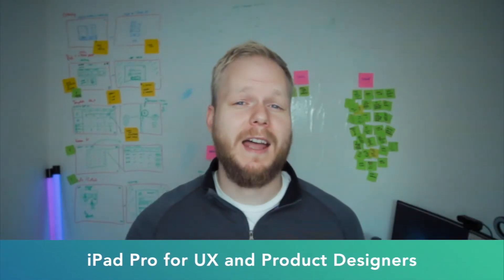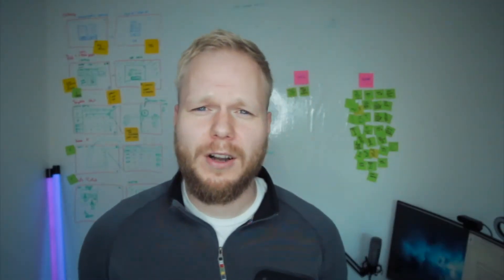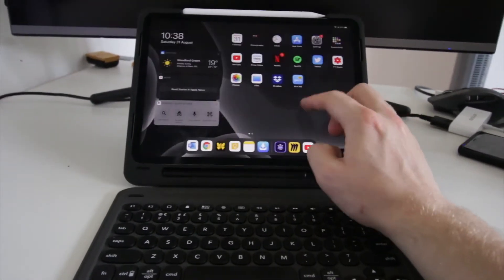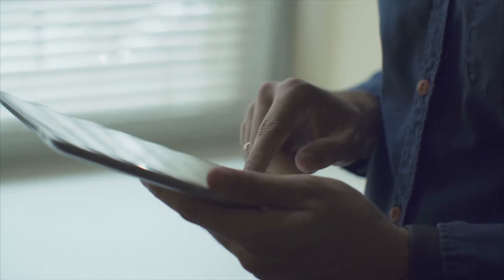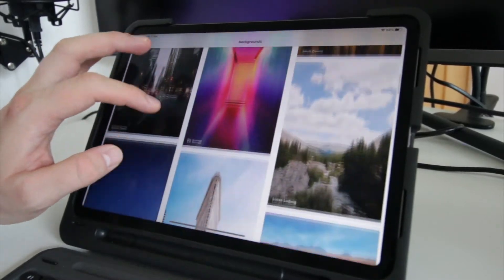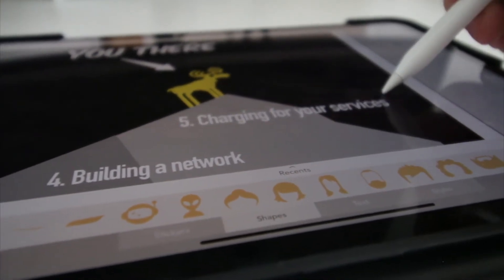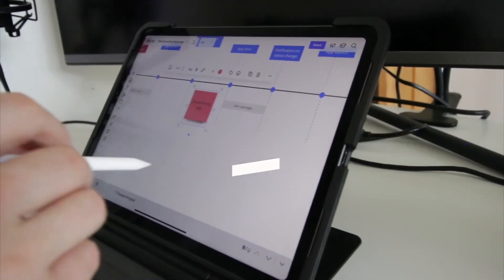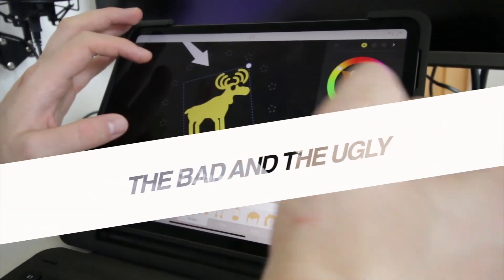iPad Pro for UX and Product Design?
Have you considered to switch to iPad Pro for UX and Product Design work? Maybe user research? In this video, I'll give you my first-hand experience by trying out UX work only using iPad for a few days. As a Mac and iPad user I'll share the unbiased take covering: the good, the bad and the ugly when it comes to picking iPad pros as a PRO device.

The apps I've listed and like to use when it comes to...
User research:
 - Google apps suite (docs, excel, keep)
 - Ulysses (UX copy, research note management)
 - iOS notes app (notes)

General UX tasks and product design:
 - Miro (formerly and sadly renamed Realtimeboard) (experience mapping, wireframes, UI etc.)
 - Adobe Comp (wireframes and UI)
 - Unsplash (stock photos)
 - Procreate (hand drawn illustrations)
 - Assembly (vector illustrations)
 - Canva (ready made graphics templates)

Other worth checking out:
- Grammarly (UX copy)
- Paper (notes and illustrations)
- Yoink (multitasking drawer to copy/paste elements from-to-anywhere)